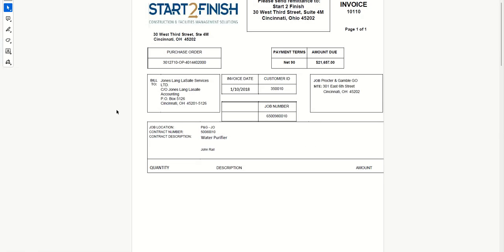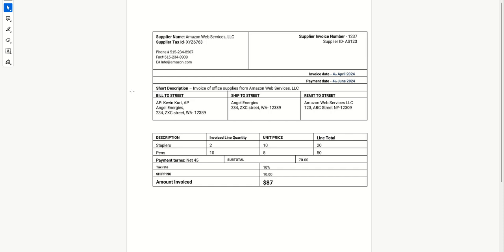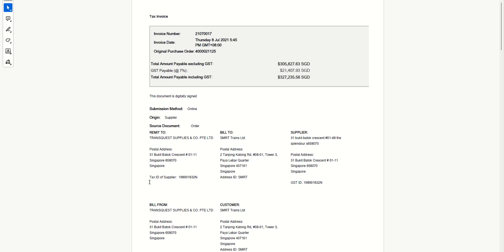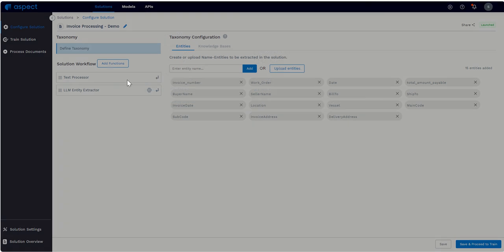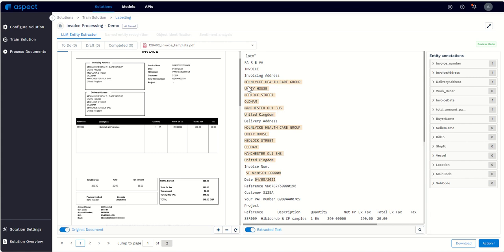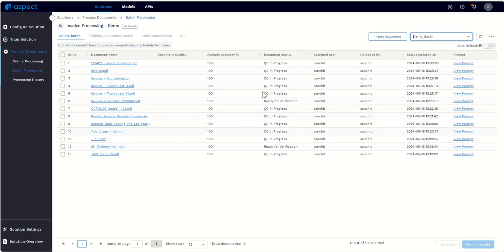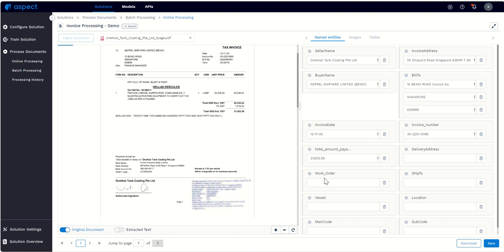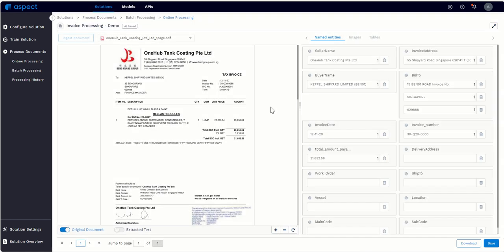Hyper Automation: Invoice Data extraction using Aspect (Intelligent document processing)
Explore how AI drives operational efficiency, cuts costs, and unlocks revenue growth with our Intelligent Platform Operations. Aspect, our Intelligent Document Processing solution, extracts data seamlessly from structured and unstructured documents.